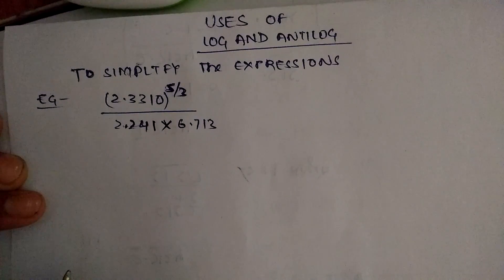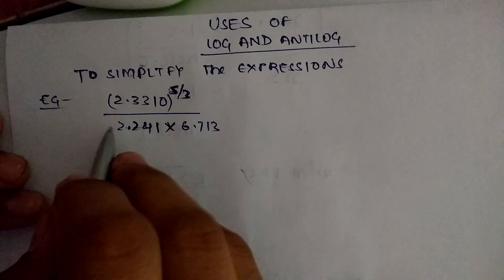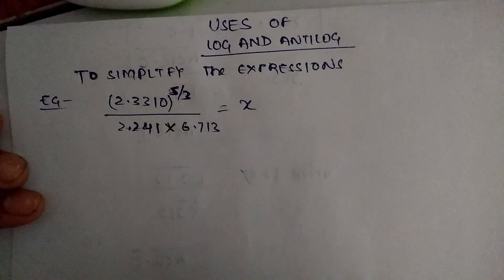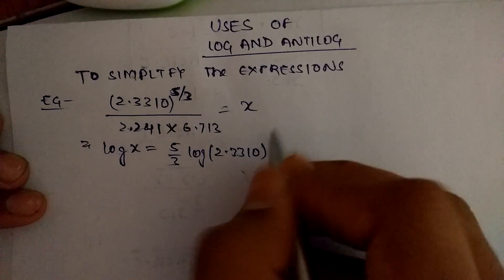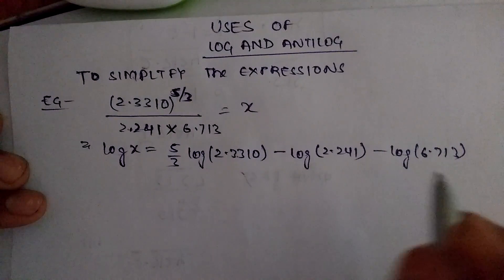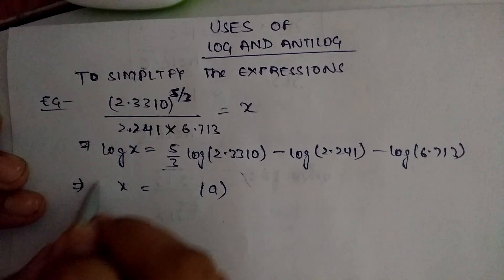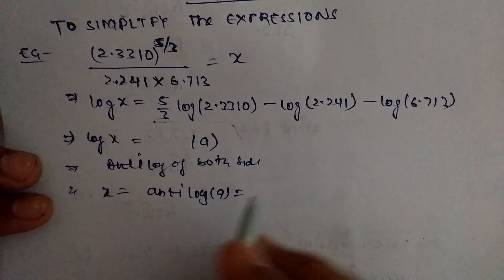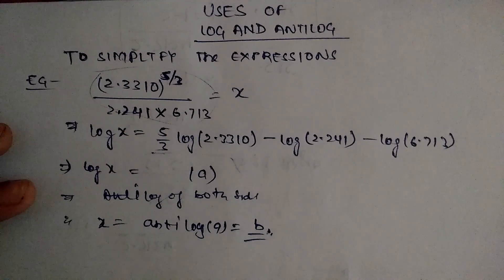use of log and antilog to solve big mathematical expression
In this video it is shown that a mathematical expression can be made simple and can be solved easily with the help of log and antilog
For going far in physics and getting notes of it wait for upcoming tutorials .